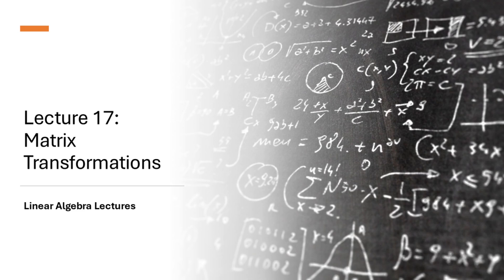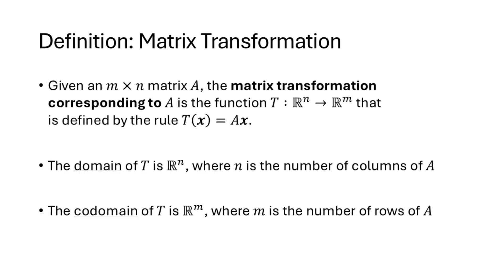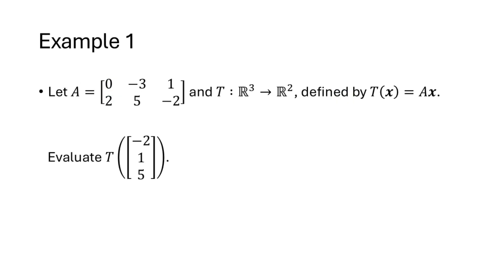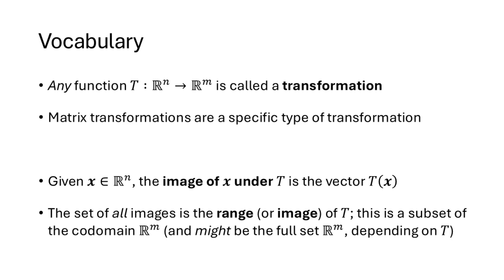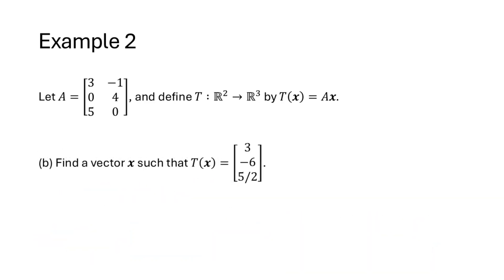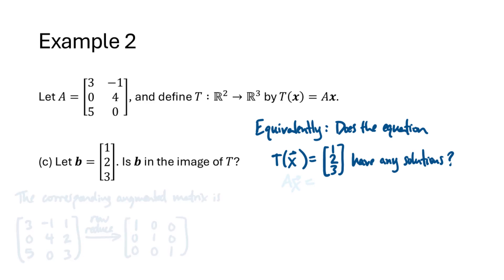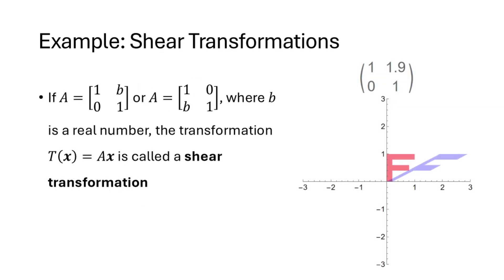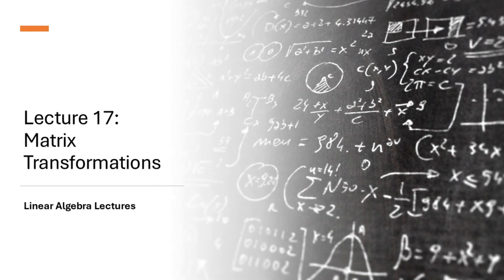Linear Algebra Lectures - Lecture 17 Matrix Transformations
In this video, we discuss matrix transformations, which are functions defined by a matrix.